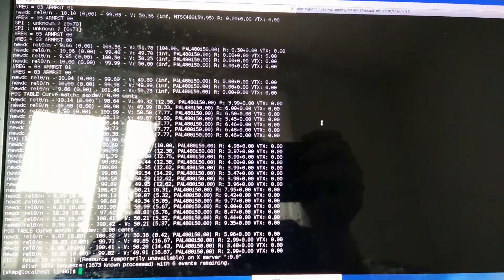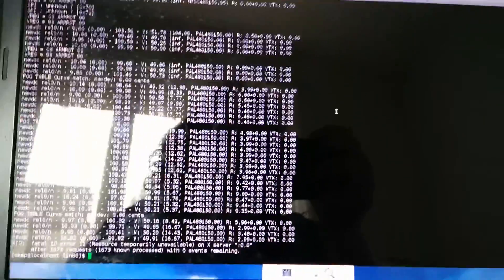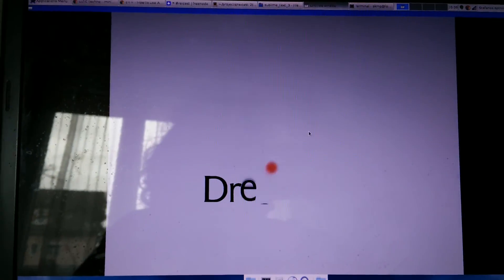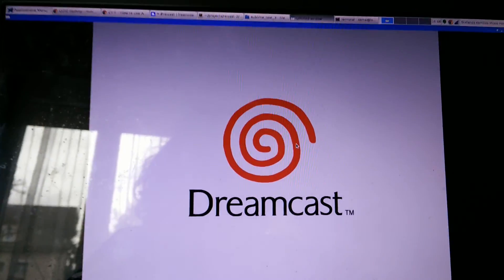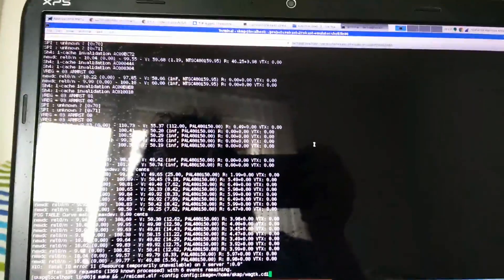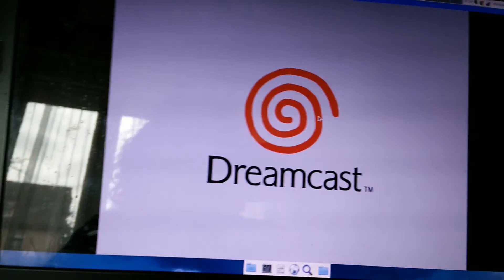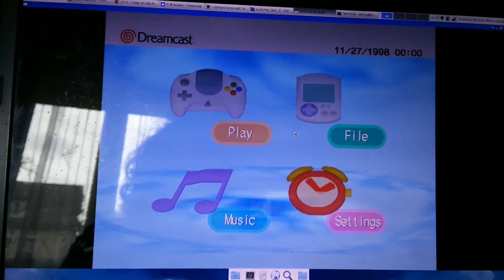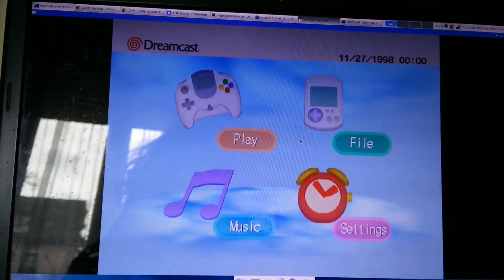Reicast linux progress 28.3.2015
Nothing like spending a Saturday to fix old bugs and stupid glitches.

Even audio works now, though!

Code is up on github, skmp/linux-x64 branch.